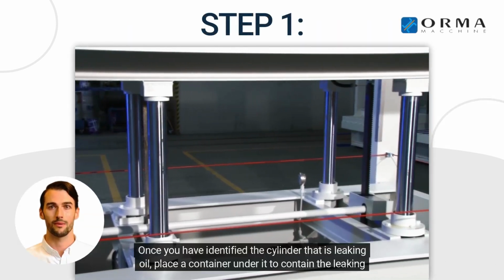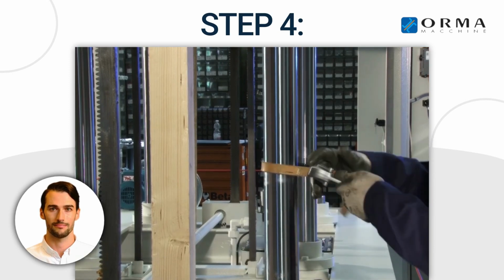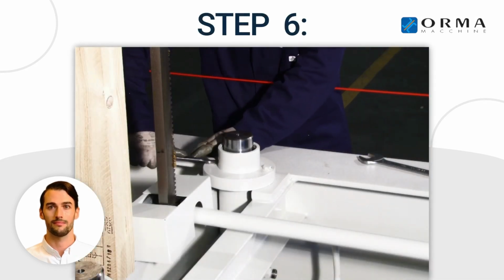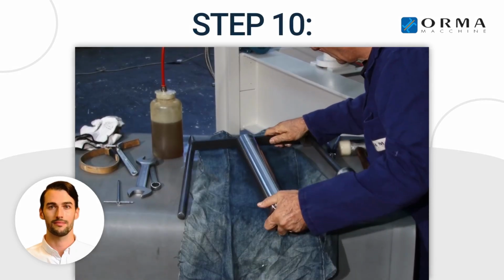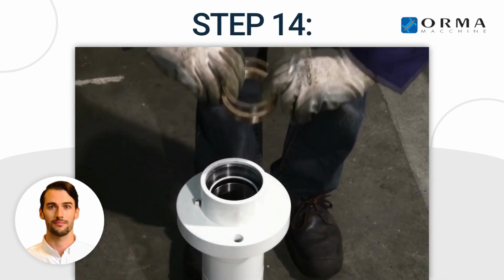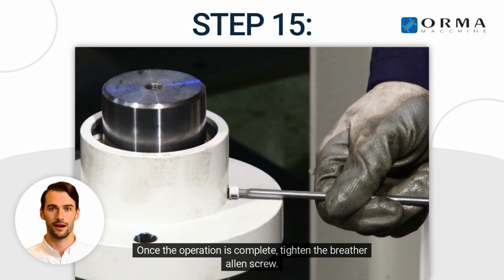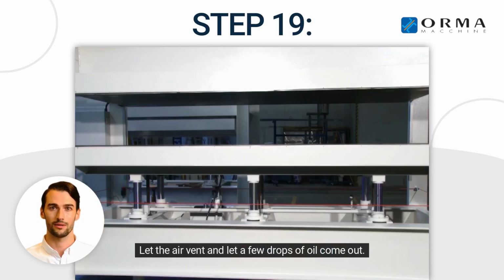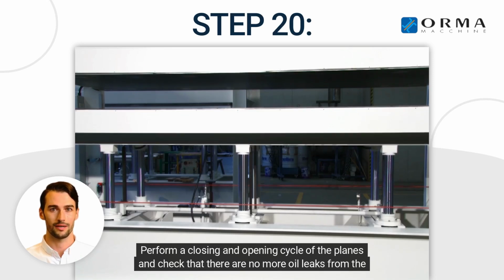NPC, NPC/DIGIT - PROCEDURE FOR CYLINDER SEAL REPLACEMENT (EN) ORMAMACCHINE S.p.A.